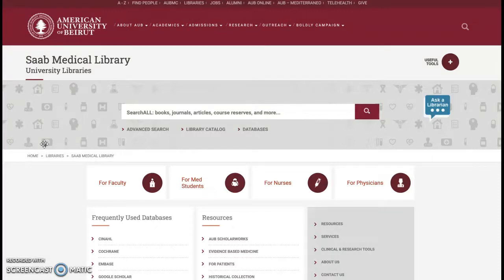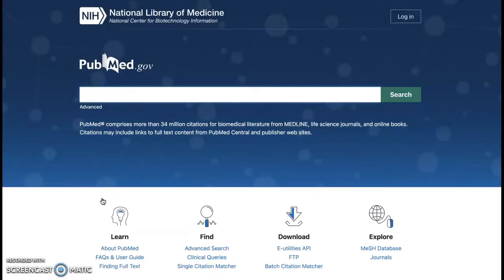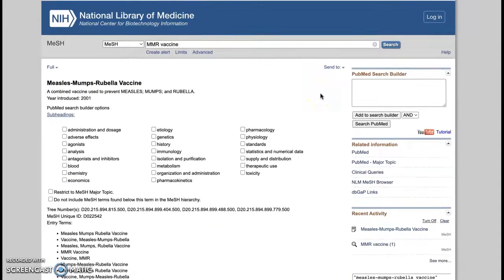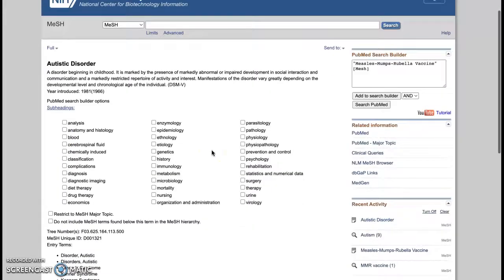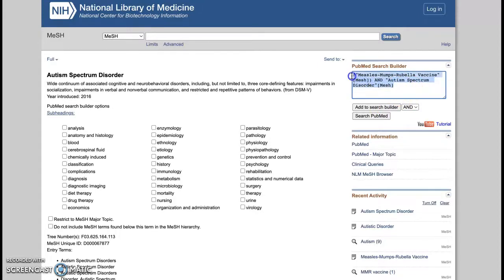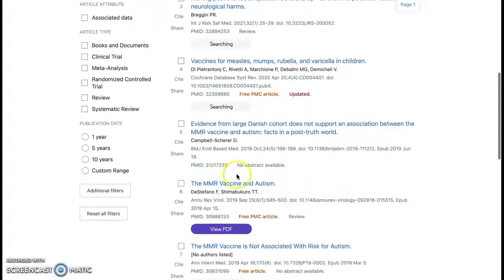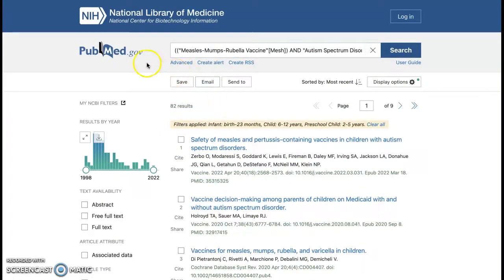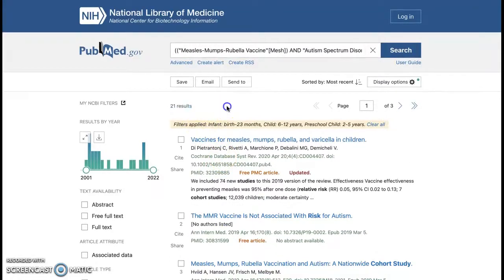EBM Assignment 3 - Clinical scenario 2 - Mark Bal, Elsa Lamah, Jeffrey Yammine